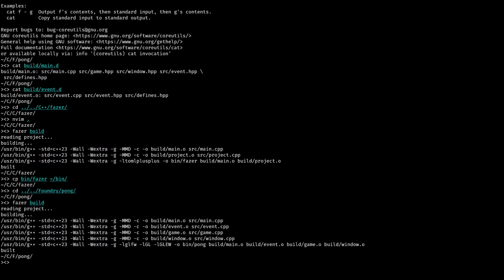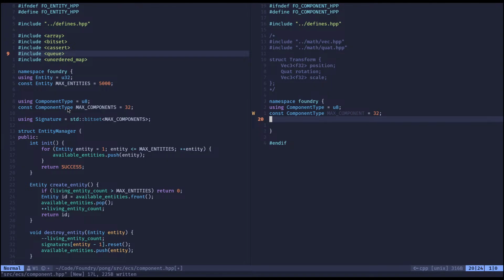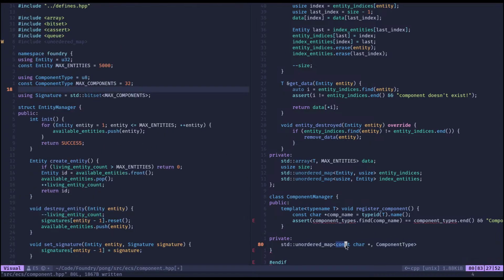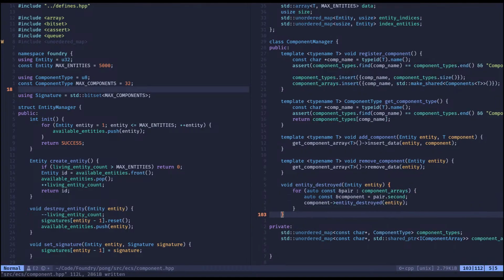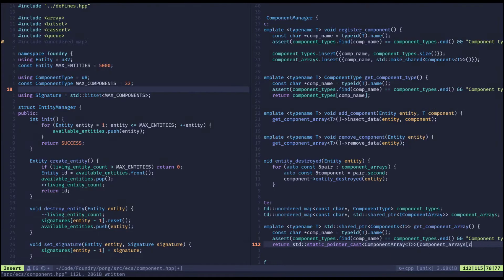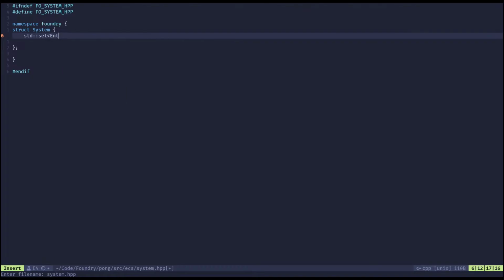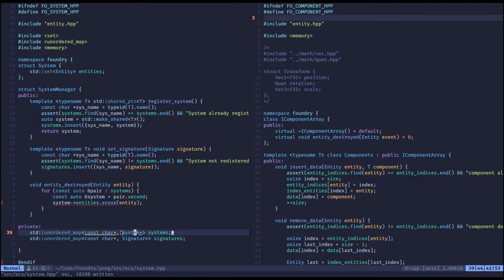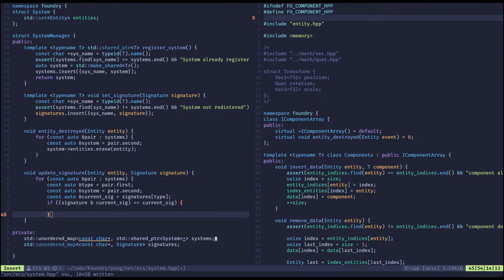ECS (continued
I'm writing an ECS for my pong game